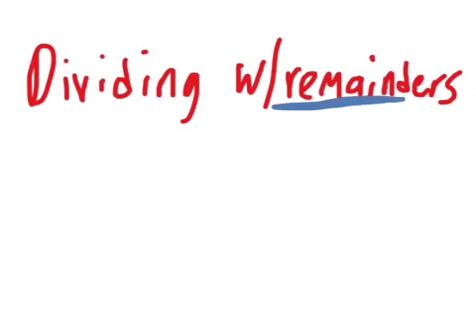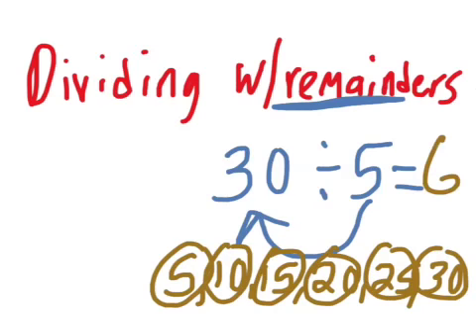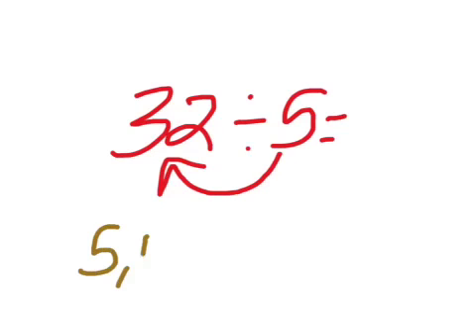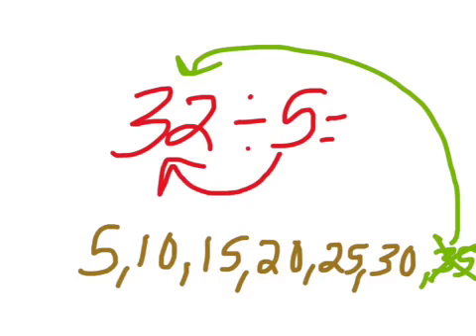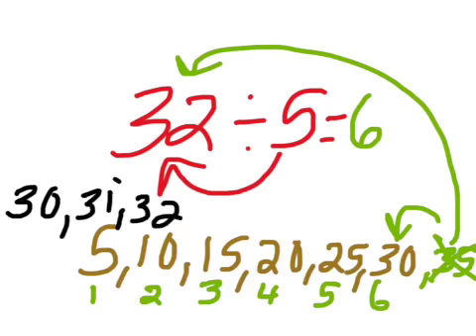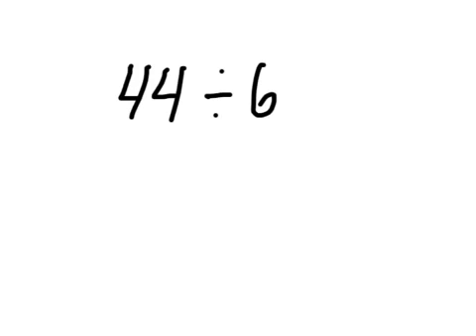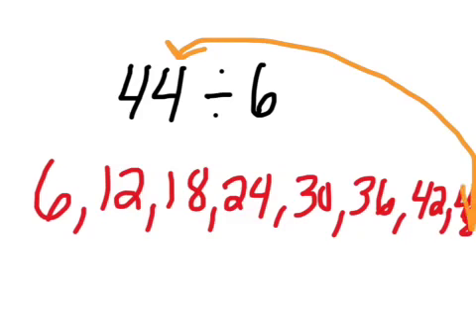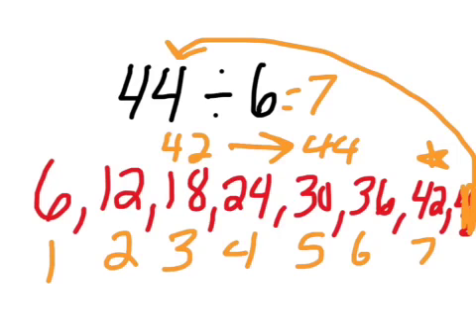Division with Remainders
How to divide when the numbers don't split evenly.